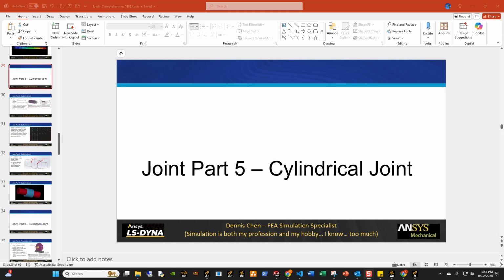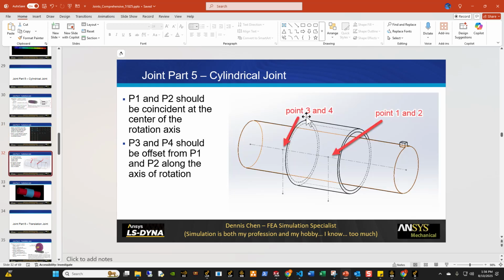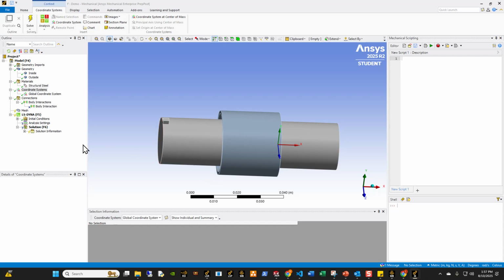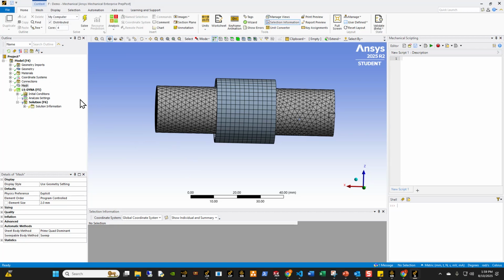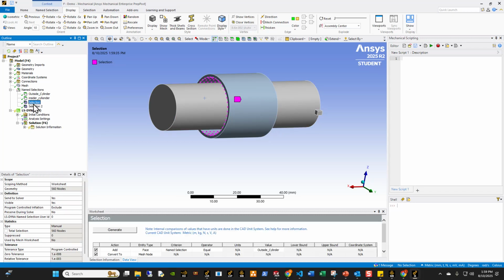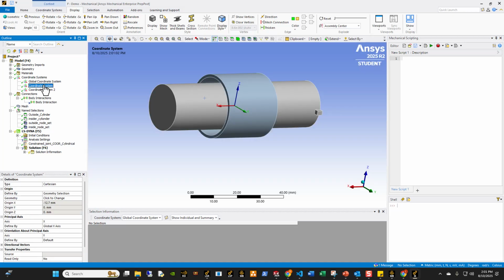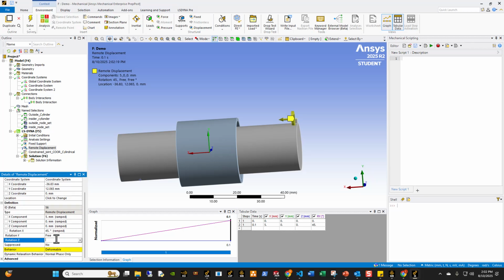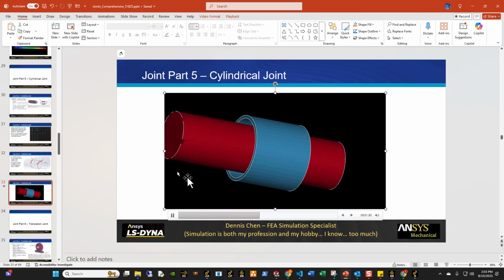Overview of Joints in LS-Dyna Part 5 of 11 - Cylindrical using Constrained_Joint_COOR_Cylindrical